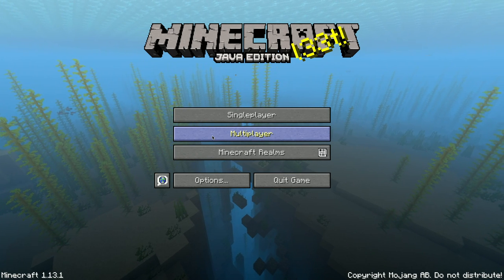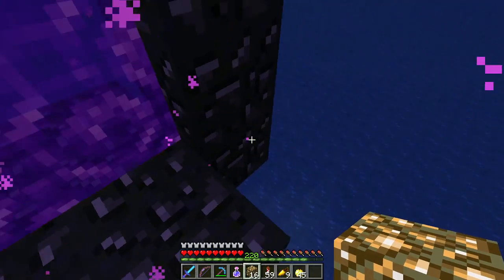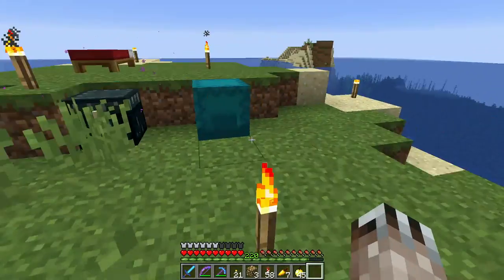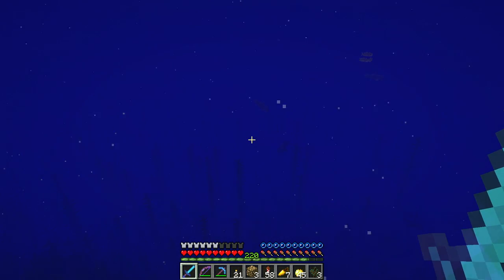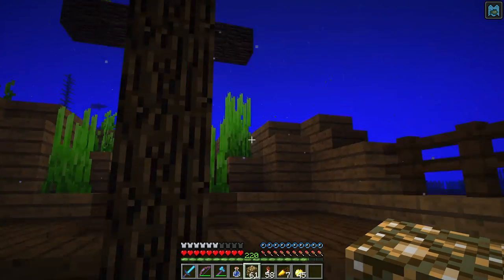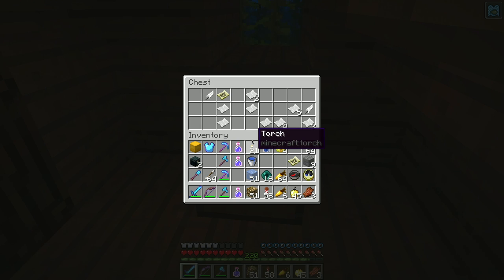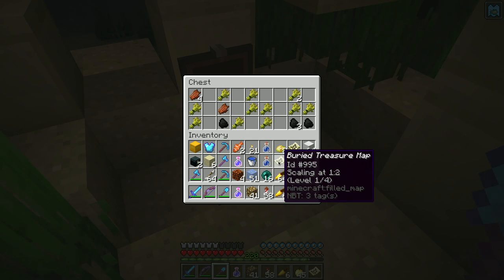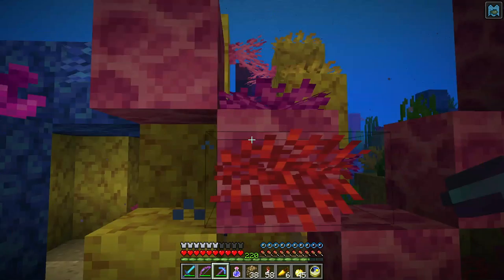Minecraft LAN Party! 2 Ep. 136 - 1.13.1 Update! (Exploration Part 1)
A mere two months after the official release of Minecraft 1.13, we have finally updated the Minecraft LAN Party server.

Spigot has still not released a stable 1.13.1 build of the server, and they warn against updating existing worlds, but my testing has been OK so we took the plunge into the Update Aquatic.

If I did live streams, this should have been one, so it's a bit long and broken up into three parts, but I wanted to capture my first experience of Minecraft 1.13 on the server.